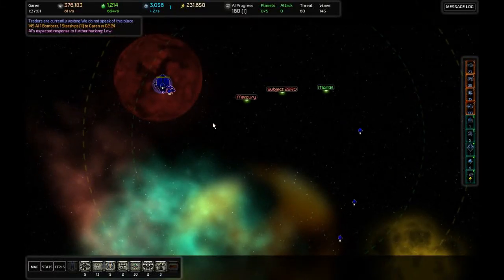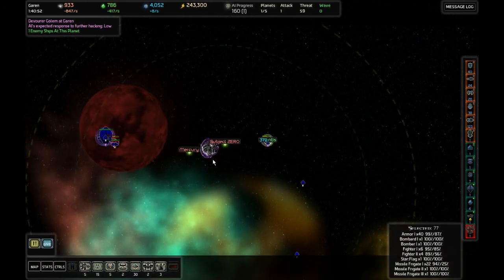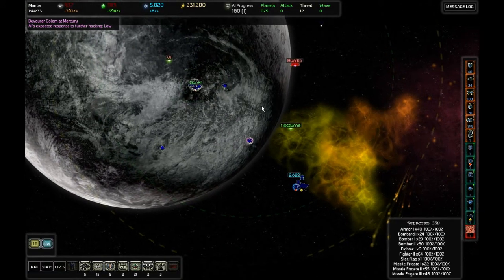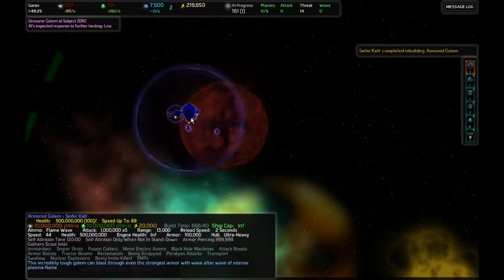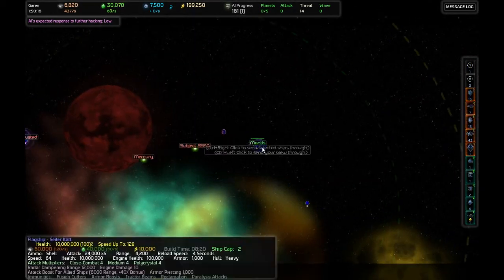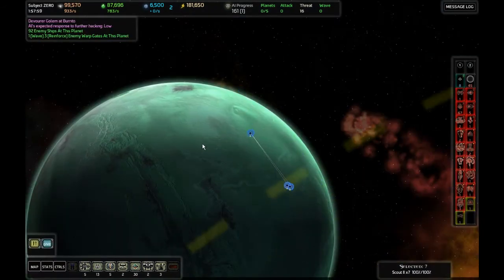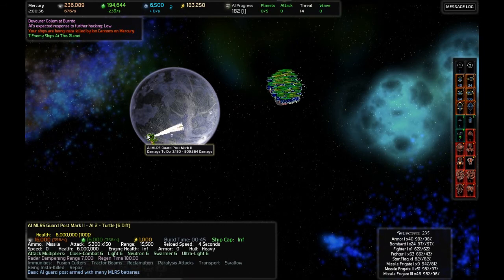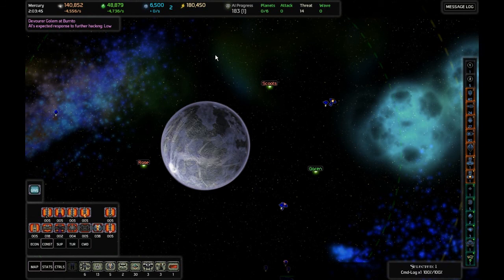AI War - Episode 5 - Rebuilding the Golem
POWER OVERWHELMING! I HATE ALL THIS SINGING

MY CAPS LOCK KEY ISN'T BROKEN, I'M HOLDING THE SHIFT KEY.